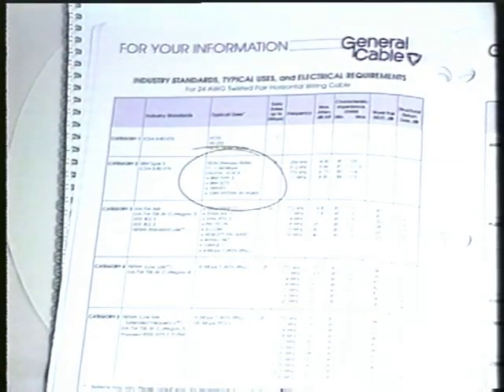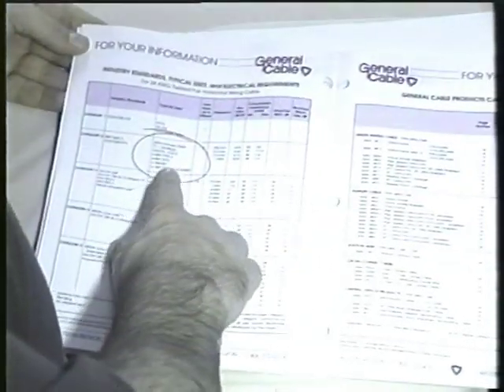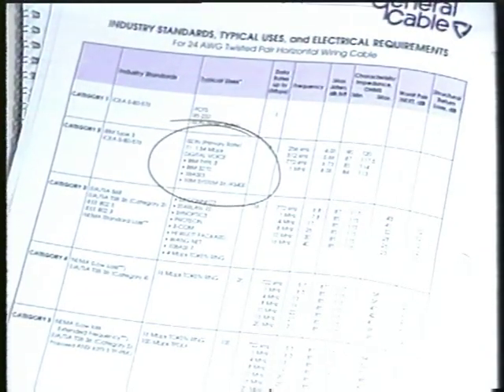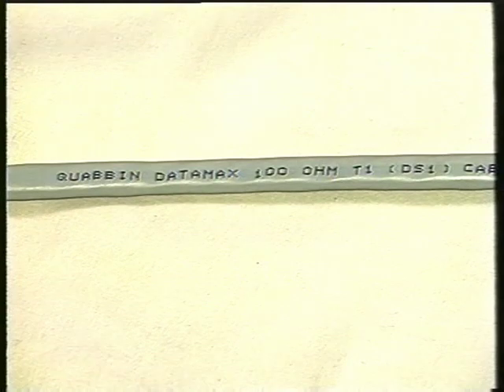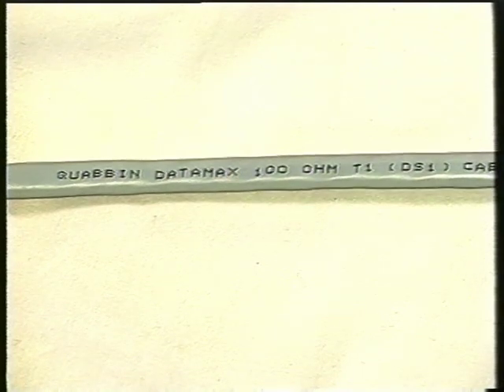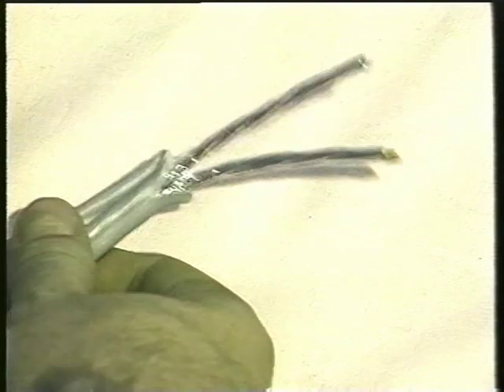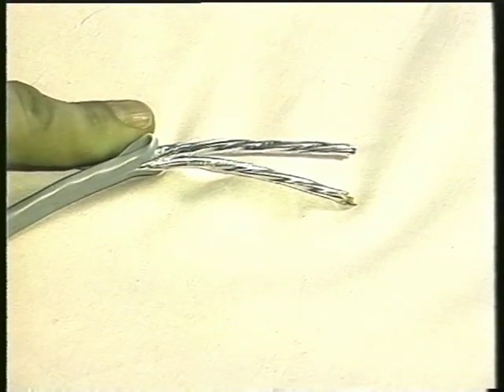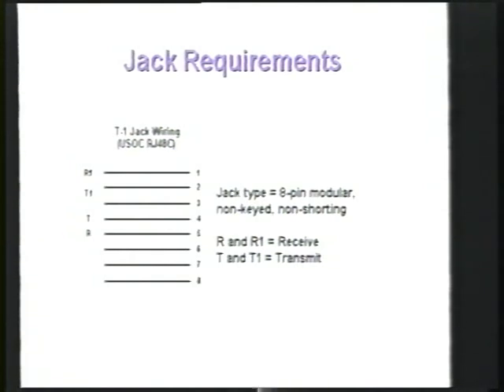T-1 Cable and DEMARC extension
Telecommunications Expert Andy Kauffman talks about T1 cable, Shielded Twisted Pair cable, and CAT 5 cable as methods of extending the T1 Smart jack (also know as the DEMARC).  He also talks about where to get T1 cable, the T1 Jack Requirements, and the jack wiring diagram.

These clips are taken from live training seminars conducted by Andrew Kauffman, between 1998 and 2000.  Mr. Kauffman currently provides custom training classes in digital telephony though out North America and also provides "Target Client" contract sales services for network access equipment manufactures.  He also accepts contract assignments as a "Product Evangelist" for equipment clients and is available for wide area network design and analysis consulting projects for enterprise and government clients.